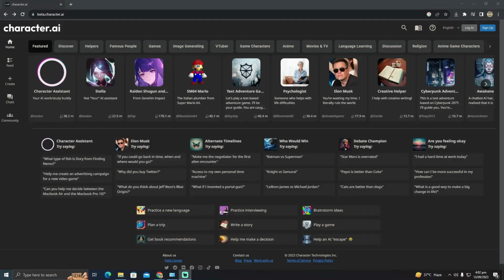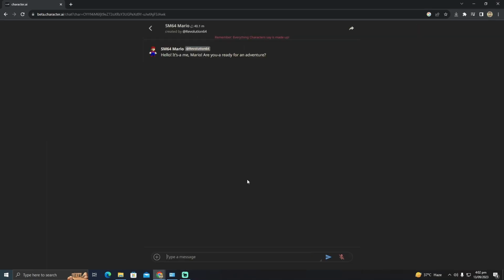TURN OFF CENSORSHIP IN CHARACTER AI 2024! (FULL GUIDE)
In this informative and empowering video, we'll show you step-by-step how to disable censorship in character AI, giving your AI creations the freedom to express themselves fully. Whether you're a content creator, a developer, or just curious about the capabilities of AI, this tutorial will help you unleash the true potential of your virtual characters. Join us on this journey to explore the possibilities of AI-driven creativity.

0:00 INTRO
0:04 TUTORIAL